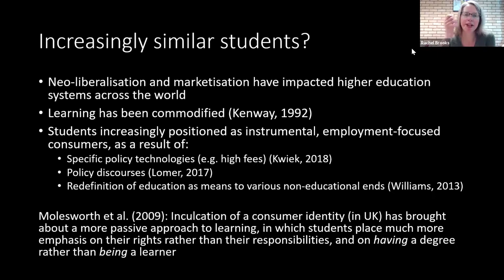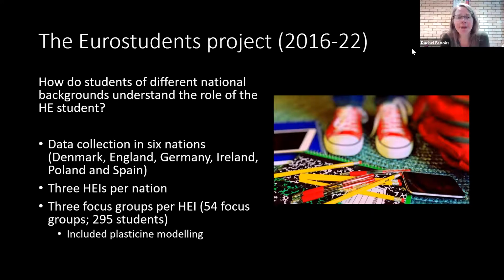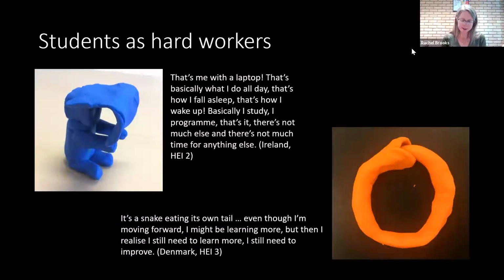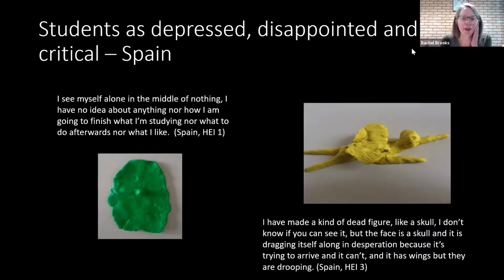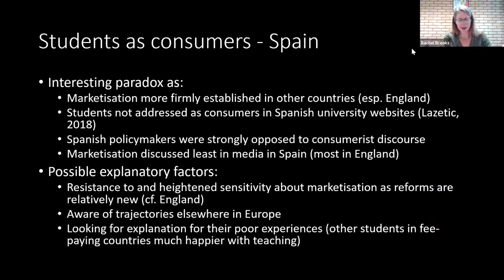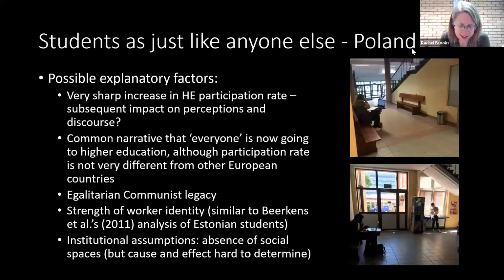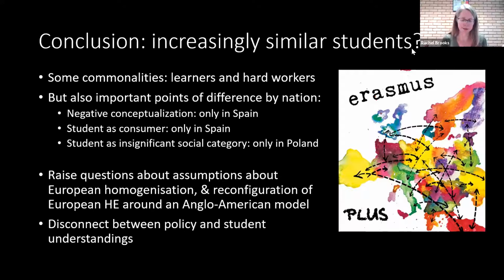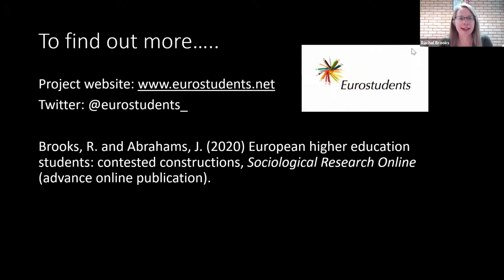European higher education students: contested constructions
2 Feb 2021, CGHE webinar
Rachel Brooks, University of Surrey

There are currently over 35 million students within Europe and yet, to date, we have no clear comprehension of the extent to which understandings of ‘the student’ are shared across the continent. Thus, a central aim of this presentation is to investigate how the contemporary higher education student understands their own role, and the extent to which this differs both within nation-states and across them. This is significant in terms of implicit (and sometimes explicit) assumptions that are made about common understandings of ‘the student’ across Europe – underpinning, for example, initiatives to increase cross-border educational mobility and the wider development of a European Higher Education Area.

Drawing on data from students across Europe – and particularly plasticine models participants made to represent their understanding of themselves as students – the webinar will argue that, in many cases, there is an important disconnect between the ways in which students are constructed within policy, and how they understand themselves. The models produced by participants typically foregrounded learning and hard work rather than more instrumental concerns commonly emphasised within policy. This brings into question assertions made in the academic literature that recent reforms have had a direct effect on the subjectivities of students, encouraging them to be more consumerist in their outlook. Nevertheless, we have also shown that student conceptualisations differ, to some extent, by nation state, evident particularly in Spain and Poland, and by institution – most notably in England and Spain, which have the most vertically differentiated higher education systems. These differences suggest that, despite the ‘policy convergence’ manifest in the creation of a European Higher Education Area, understandings of what it means to be a student in Europe today remain contested.

The paper was written with input from Jessie Abrahams, University of Bristol.